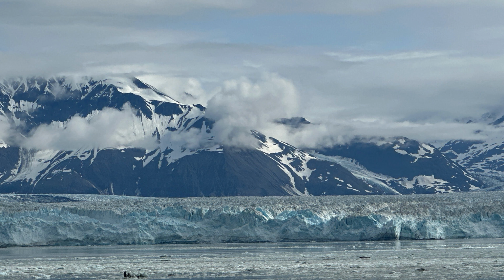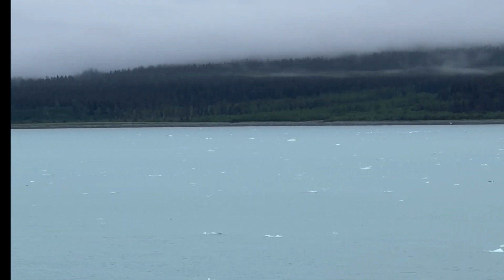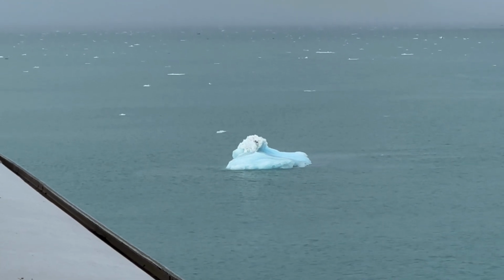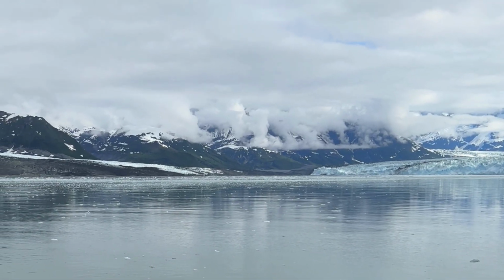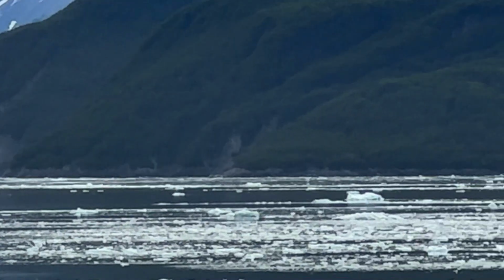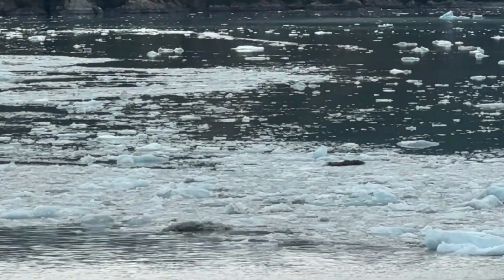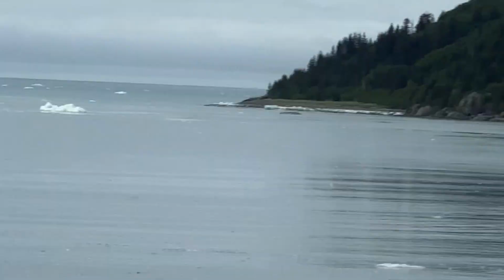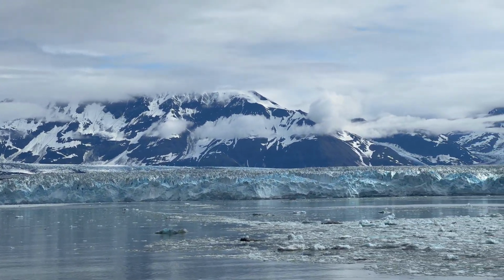Aalska Cruise Day 7 Hubbard Glacier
Day 7 of our Alaska cruise visiting the Hubbard Glacier. The captain was able to get the ship very close to the glacier. We were at the glacier for about an hour. He swung the ship 360 degrees a couple times. It was an amazing view, scenery and relaxation. Your eyes, mind and soul wanted to just keep looking. It is like you are eating a very delicious meal and you can’t stop eating. That’s how I can describe it. What is important is relaxing and enjoying your trip. Looking forward to posting our 3 days in Anchorage and surrounding areas. That was a very lovely experience as well. I also posted a live 19.5-minute video when we were leaving the Hubbard Glacier. I recommend you watch it as well. Maybe I’ll see you in the kitchen soon too. 😊